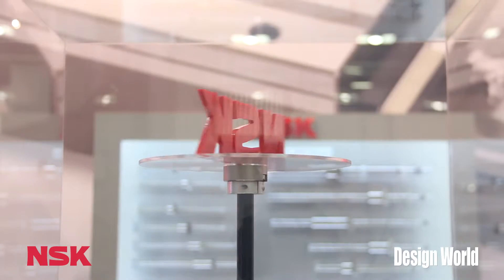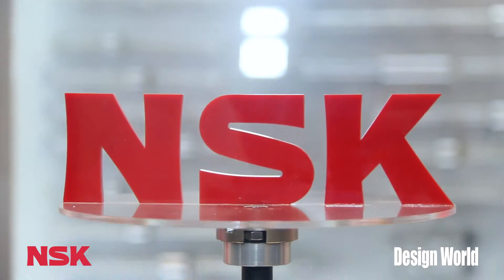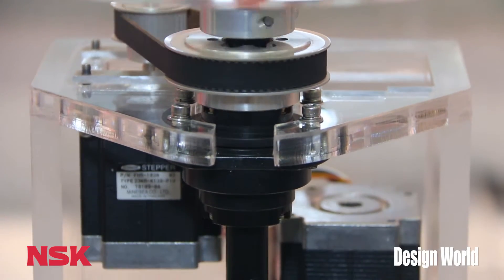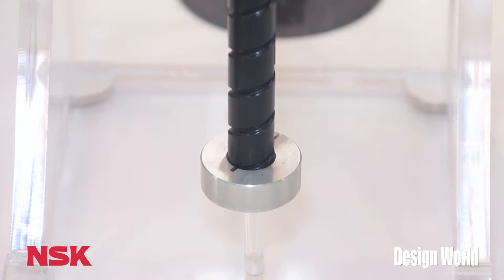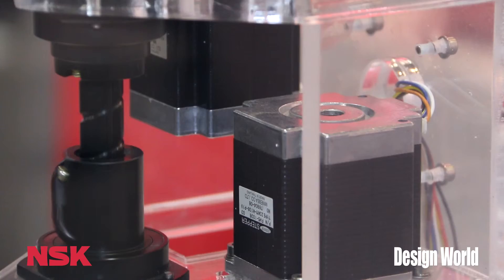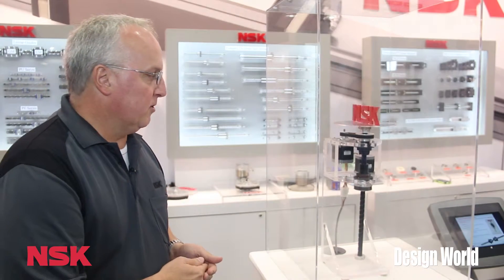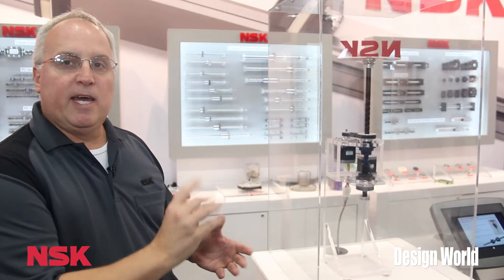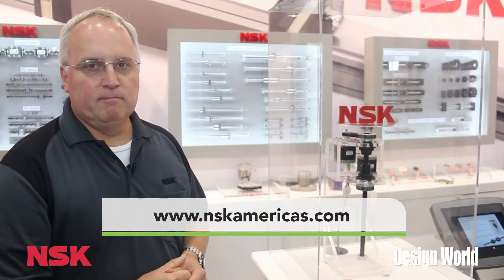NSK Robotte Demonstration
At SEMICON West, NSK displays its Robotte product which combines a ball screw and linear ball spline.  Z-theta motion is achieved in a compact footprint and can be used in several industries including, semiconductor, medical, factory automation and machine tool applications.